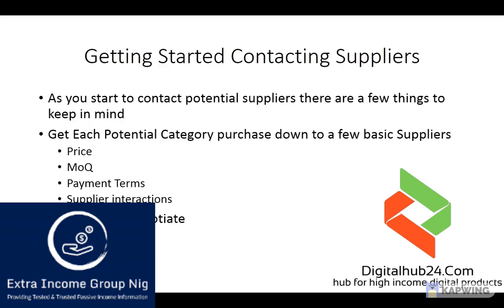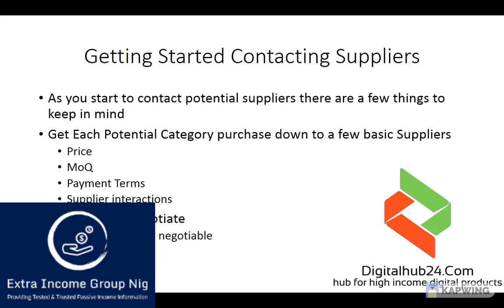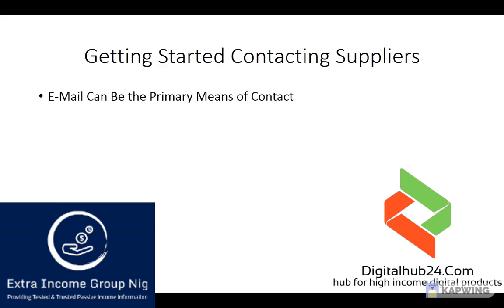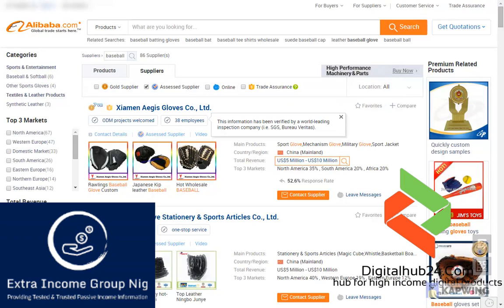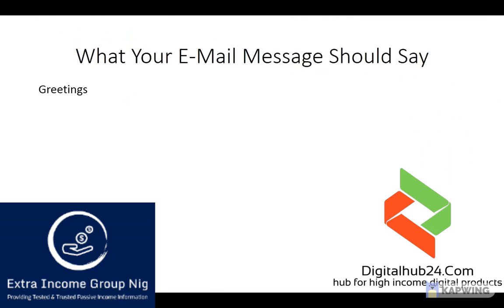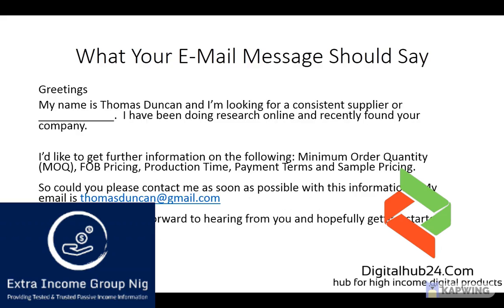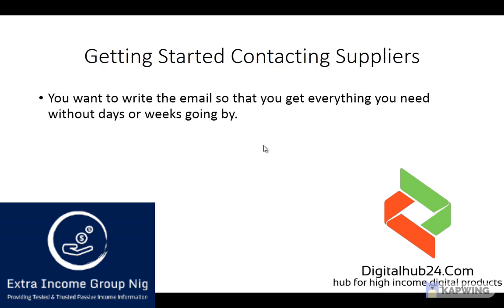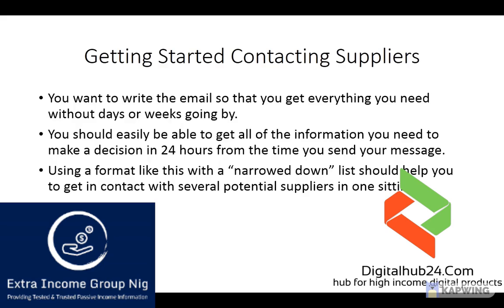Don't Be Scam On Alibaba - Learn How To Contact Suppliers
Comment or ask questions on what you'll like to know about Alibaba
Tell us about your experience on Alibaba

How to profit by selling on Alibaba and contacting

1. Sell anything To International Customers
Video lessons. E-Books. Monthly subscriptions. Physical products. Whatever! Gumroad was created to help you experiment with all kinds of ideas and formats. Register for FREE NOW:

2. Start Selling Online Now with Flutter wave Store. So easy and seamless, you’ll be up and running in minutes and you can receive your payment into your bank account. Try FlutterWave:

This video was made using
Kapwing makes expressing your creativity fully, especially when it comes to video so easy, use it for FREE today

1. For Reliable Crypto Automated Invested Platform, check out Yield Nodes

CryptoPayz {FREE Bitcoin & Ethereum Machine} is an app that lets you take any ordinary cell phone or computer… ...and turn it into a FREE bitcoin generating machine. And most importantly, it’s completely free

You’ll get to generate bitcoin without any expenses whatsoever…
• No Paying For Bitcoin…
• No Paying For Mining Equipment…
• No Powerful Computer Needed… Try it out for free,

3. The Income Formula training: How to Make Money Online on Complete Autopilot.

InstaPayz Is A system that’s filling people’s pockets with up to $300-$500 per day. So you don’t need to spend a dime extra on those pesky upsells…
All you need are two things: An Internet Connection… Access To InstaPayz Once you have those two things, you’re all set!
For High Quality Digital Skills For Making Money Online, visit our Digital Academy